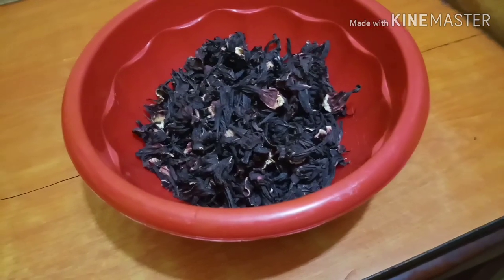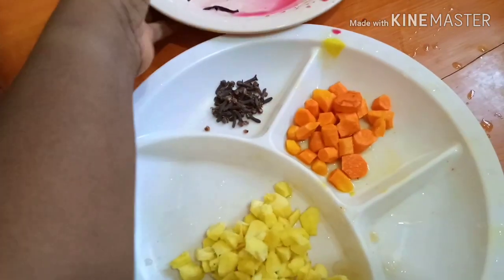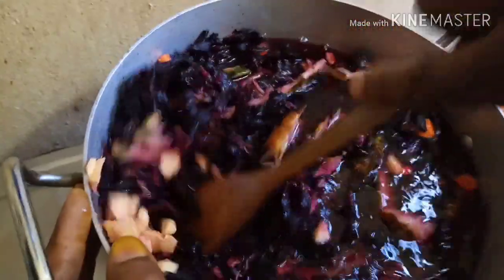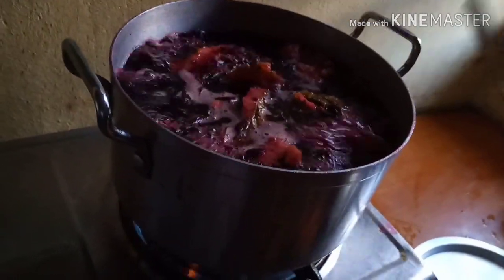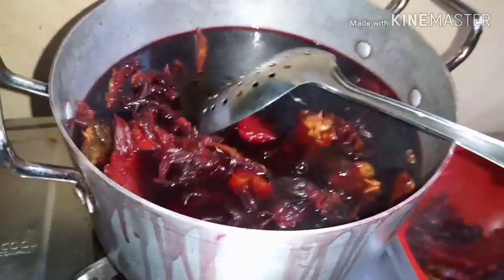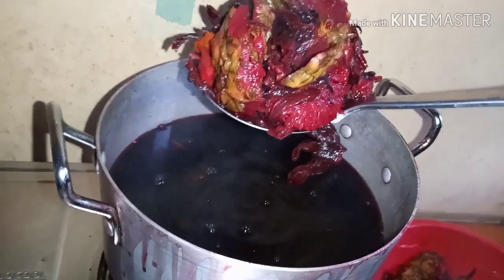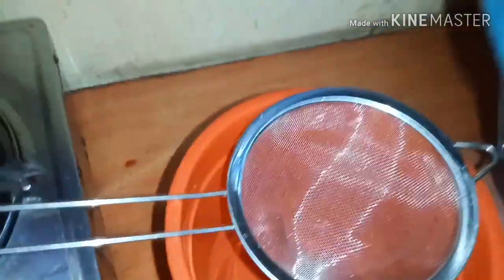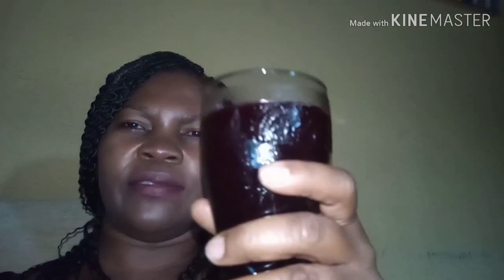How to make delicious Zobo drink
Ingredients;

Zobo flower
Pineapple peal/skin
Ginger
Tumeric &
cloves

Aryll Fae